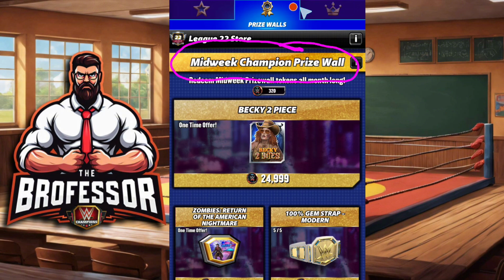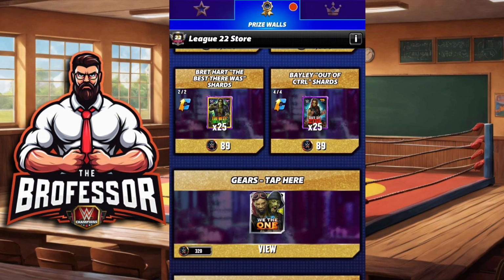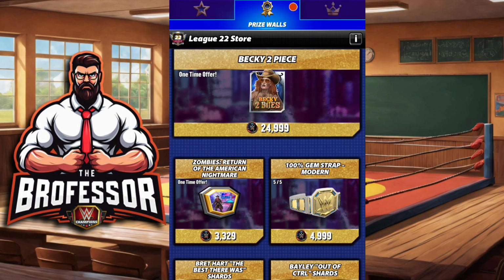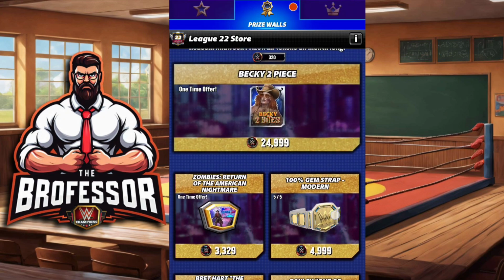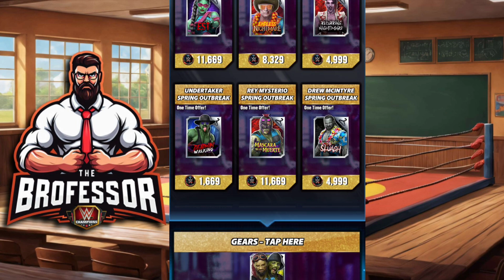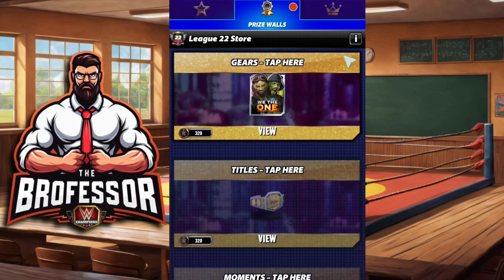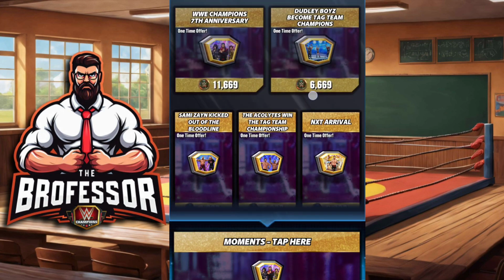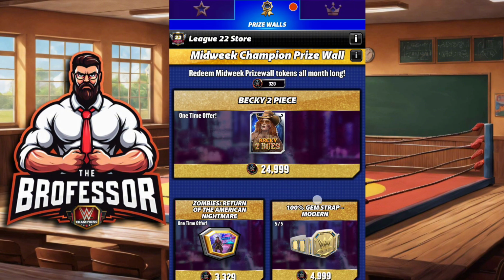ZOMBIE MIDWEEK PRIZEWALL CHEATSHEET!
WWE Champions Gameplay: Zombie Midweek Prizewall

Join The Brofessor for some WWE Champions action! In this video, I'm taking on